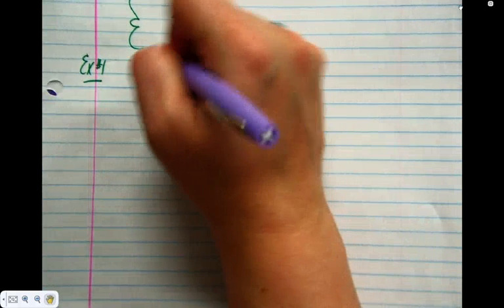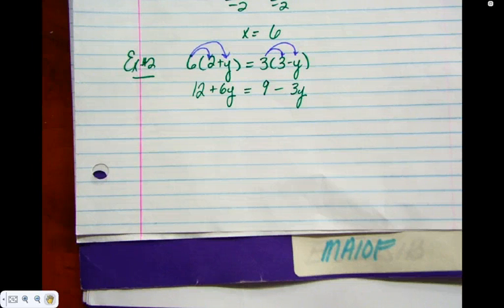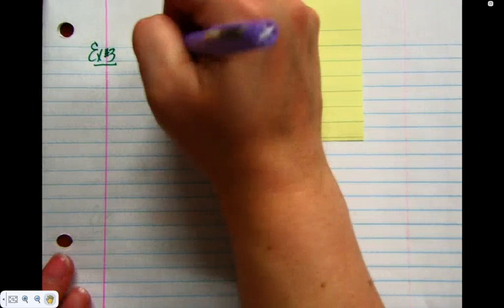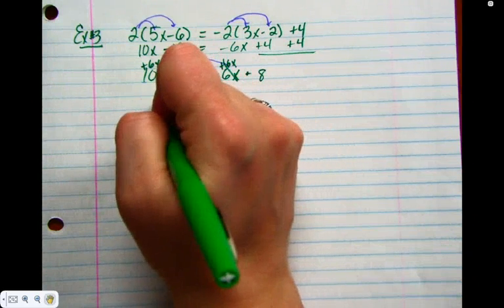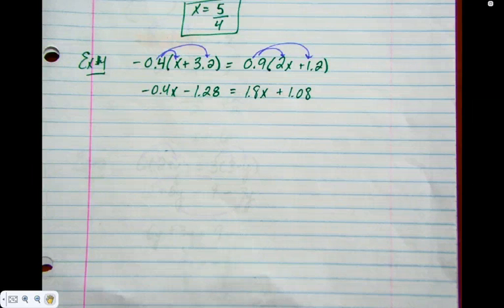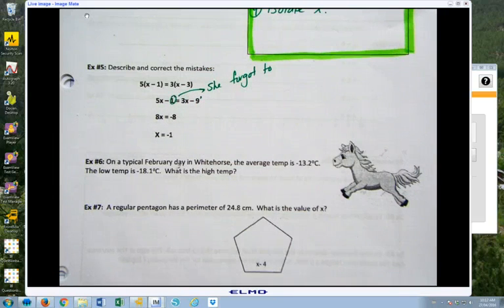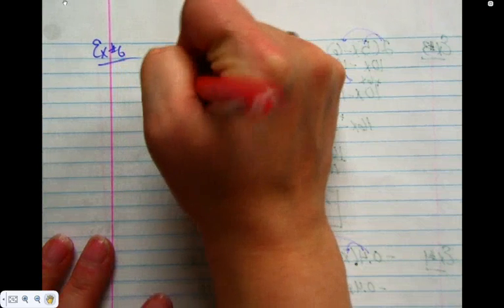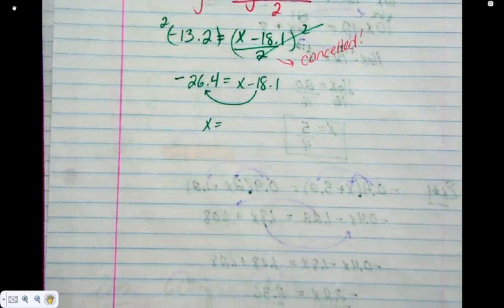MA10F April 27 2016 solving equations with parenthesis